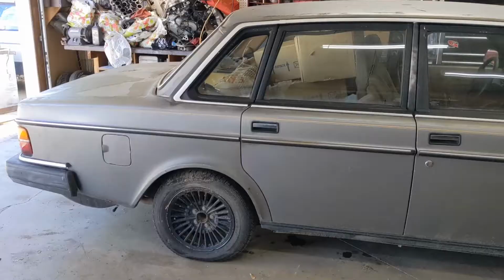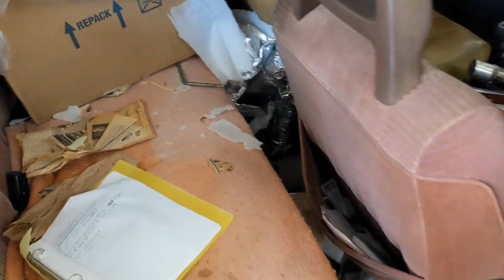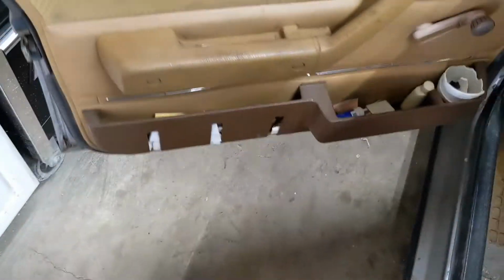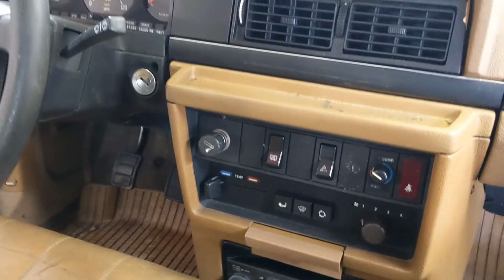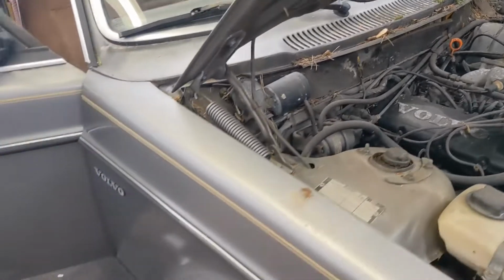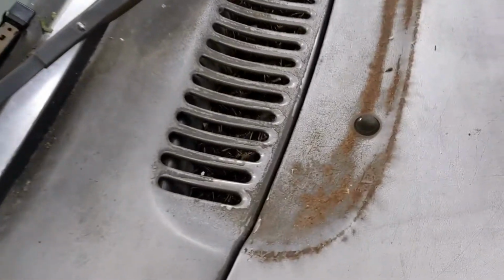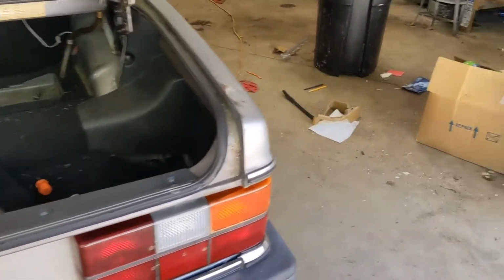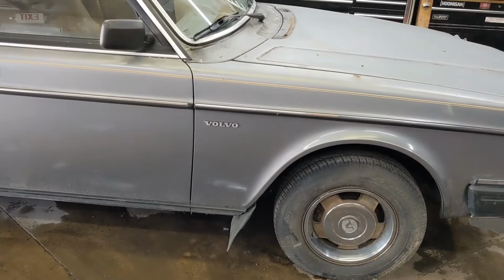1985 Volvo 240 Revival Pt. 1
Hey guys, I am finally getting the 1985 Volvo 244 DL alive!
next time once my parts arrive, I'll be knocking out some suspension and brake work along with installing some GT sway bars and firewall/chassis braces! then hopefully she'll be coming back to life soon!

for more Volvo and Tercel 4wd wagon content.